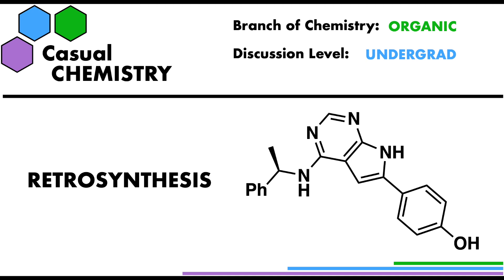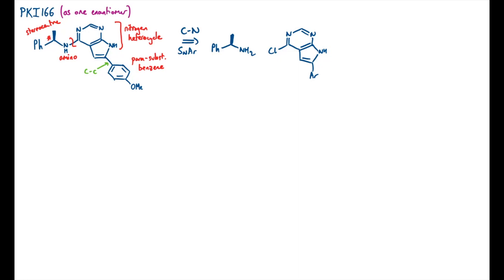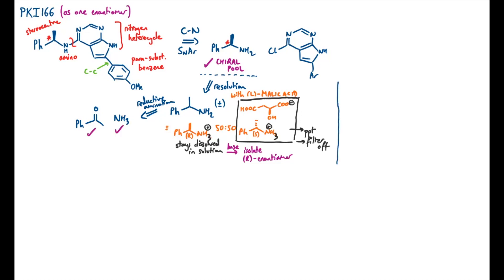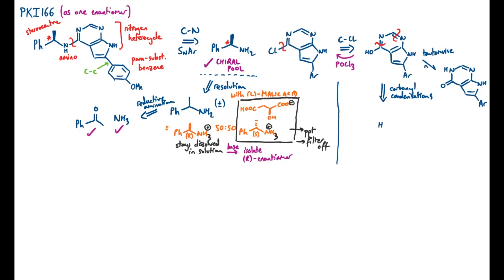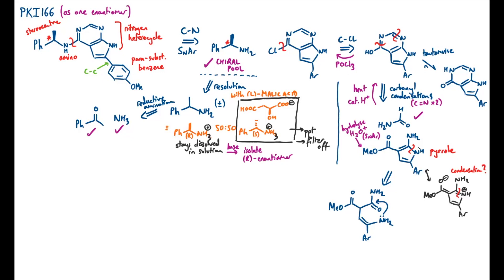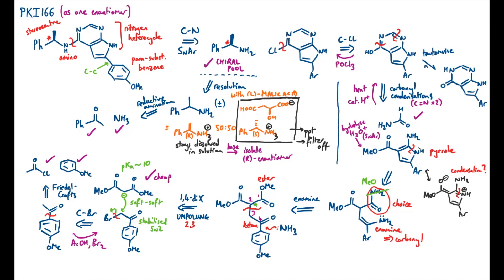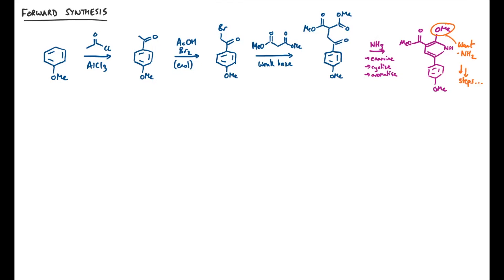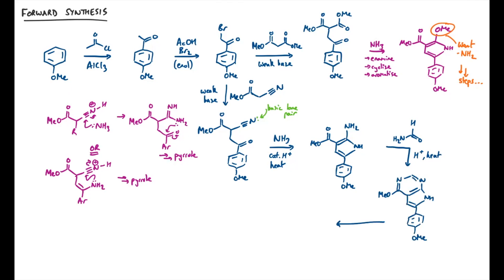Retrosynthesis 12, PKI-166 - Organic Chemistry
Retrosynthetic analysis of PKI-166 – a EGFR tyrosine kinase inhibitor that inhibits pancreatic cancers. The retrosynthesis uses a cheap chiral pool starting material and involves the construction of the bicyclic nitrogen heterocycle from scratch.

The retrosynthesis begins by separation of the aromatic component of the molecule from the single stereocentre at the C-N bond. This disconnection is sensible as an amine can be attached to an aromatic ring when it acts as the nucleophile in an SNAr substitution reaction. The amine nucleophile is actually cheap and readily available from the chiral pool as 1-phenylethylamine. 1-Phenylethylamine is obtained as a single enantiomer by chiral resolution with L-malic acid, which occurs naturally as part of the citric acid cycle and the Calvin cycle in biochemistry. A racemic mixture of 1-phenylethylamine is first synthesised from the reductive amination of acetophenone with ammonia. When this racemic mixture is treated with the single enantiomer of malic acid, two diastereomeric salts form. The salt formed with D-1-phenylethylamine crystallises out of solution, whereas the salt formed with L-1-phenylethylamine stays in solution allowing for easy physical separation. The malic acid salts can then be treated with a base to return the free amine and the malic acid resolving agent washed away. Single enantiomers of 1-phenylethylamine are themselves used frequently in organic synthesis as chiral resolving agents (for other chiral resolutions).

Turning to the nitrogen heterocycle, we can envisage creating each half – the pyrrole-like half and the pyridone-like half – separately by ring closing reactions. Firstly, the aryl chloride required for the SNAr substitution with 1-phenylethylamine must be disconnected first as it is reactive. These 2-chloropyridine type structures can be easily constructed from the parent pyridone using a deoxygenating reagent, such as phosphoryl chloride (POCl3). The 6-membered ring part of this nitrogen heterocycle can be disconnected between the two nitrogens and extracting the carbon which is of the same oxidation level of an amide. The bonding pattern can therefore be constructed by condensing a reagent such as formamide (HCONH2) or methyl formate (HCOOMe) between two nitrogen centres. This disconnection leaves behind a trisubstituted pyrrole (2,4,5-substituted). This type of pyrrole ring can be synthesised from a variety of methods exploiting either the inherent reactivity of the pyrrole heterocycle or by de novo construction of the aromatic heterocycle from a linear precursor, which is proposed in this video.

When the pyrrole ring is disconnected between the 1- (N) and 2-positions, the linear precursor for cyclisation will be a 1,4-diX (1,4-difunctionalised) carbonyl species, which will form the 5-membered heterocycle. 1,4-diX compounds are often synthesised by using Umpolung chemistry (reversed polarity). One possible option would be to use an alpha-halocarbonyl reagent that incorporates the C2 and C3 from the target pyrrole, and target it’s soft electrophilic centre with a soft nucleophile. An appropriate soft nucleophile would be based on a 1,3-dicarbonyl species (based on a malonate) which would also bring in the correct oxidation levels at both C5 and the branched position coming off C4. An anion of a 1,3-dicarbonyl species would form the soft nucleophile at the position that would become the C4 position in the target pyrrole.

The alpha-halo carbonyl required for the Umpolung chemistry above can be simply constructed by monobromination, for example, of the 4’-methoxy-acetophenone (4-acetylanisole). This is compound is pretty cheap in itself, but could be synthesised by Friedel-Crafts acylation of anisole. The standard nucleophilic reactivity of a benzene ring bearing a pi electron donating group would ensure that the major product of such a Friedel-Crafts acylation would be substitution in the para position.